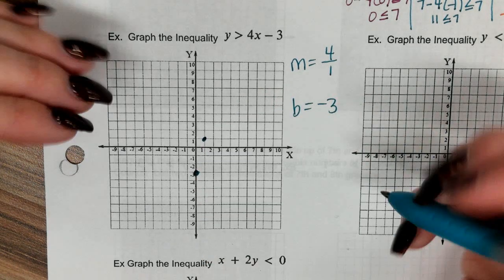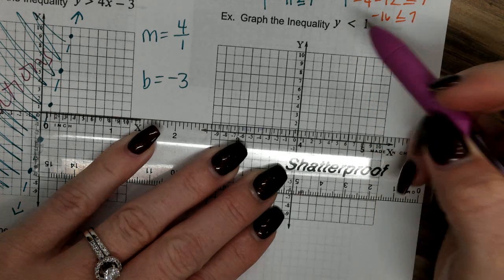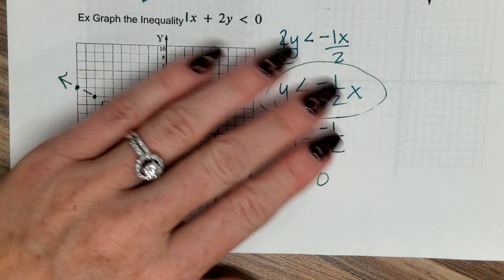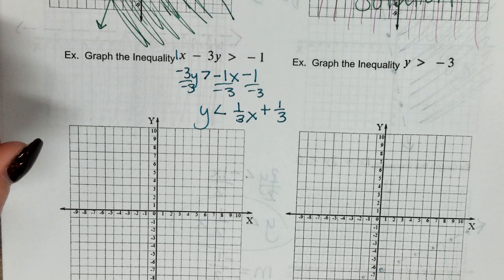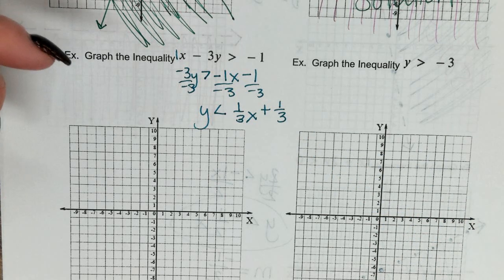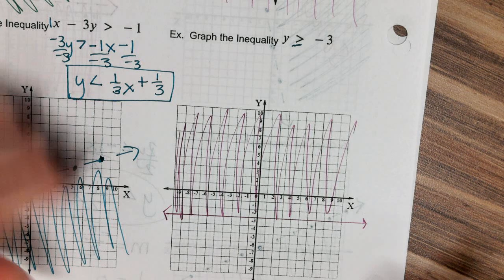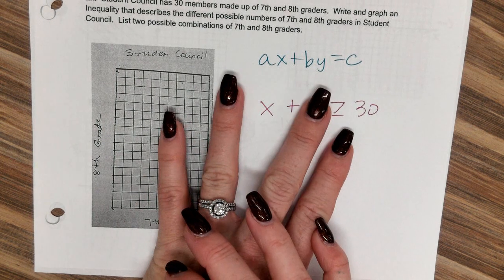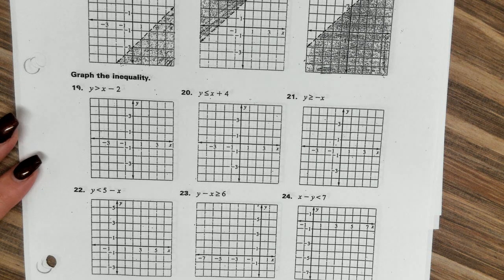Algebra 6-7 Graphing Linear Inequalities